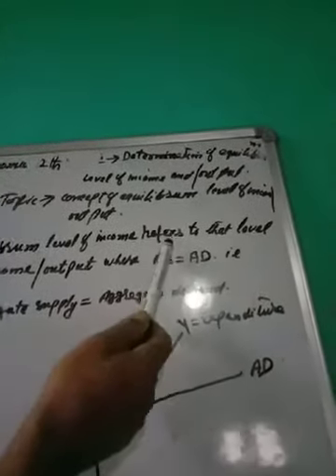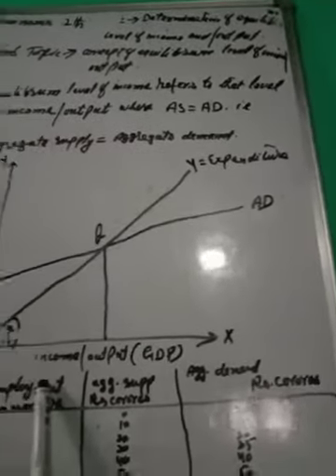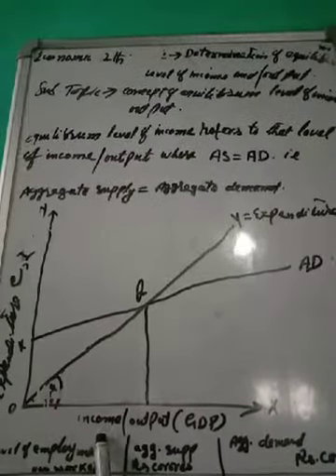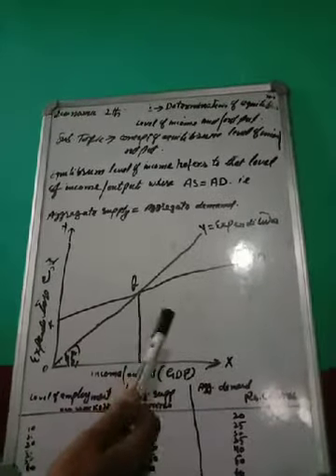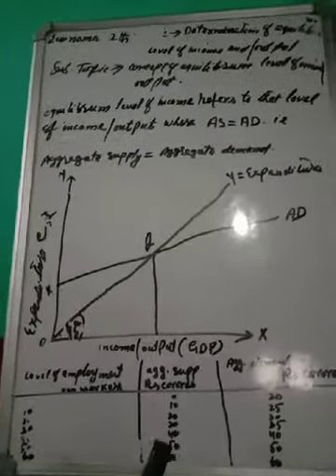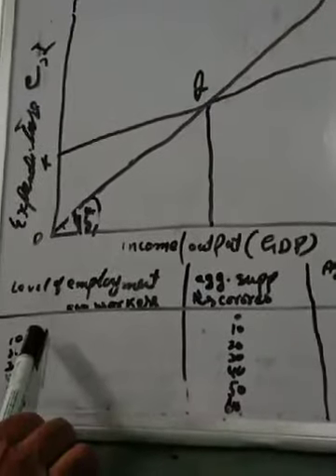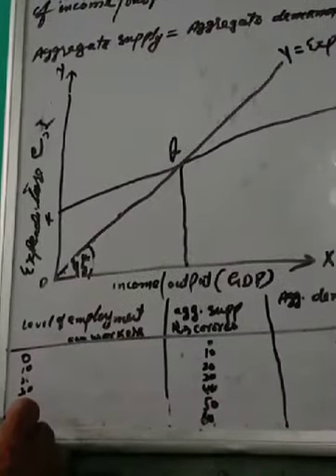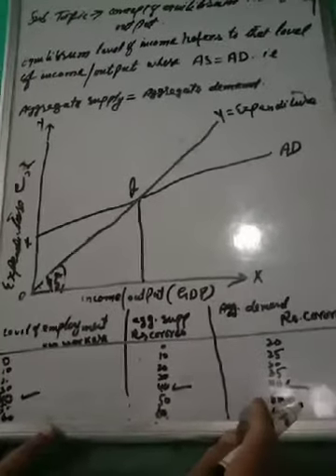Class 12th subject economics topic concept of equilibrium level of income/ output